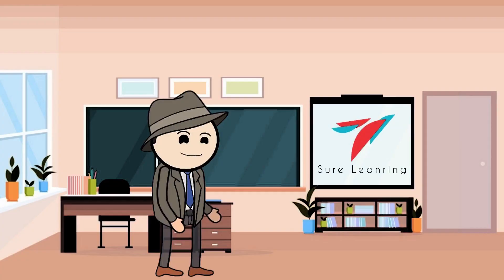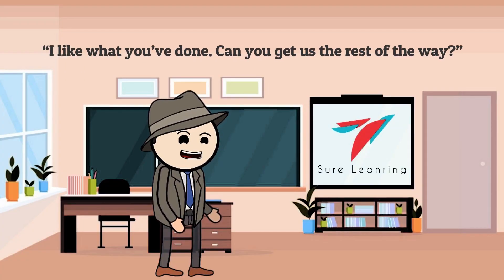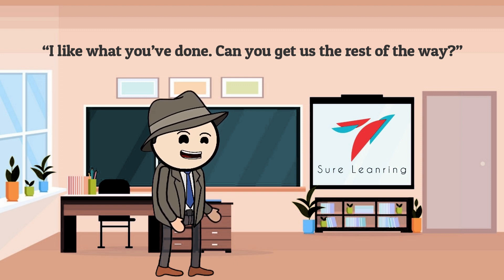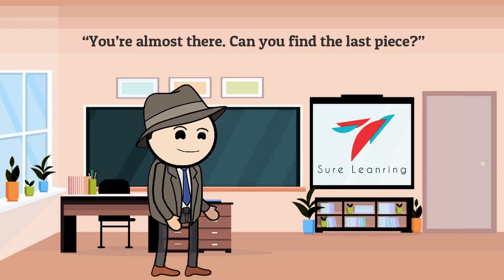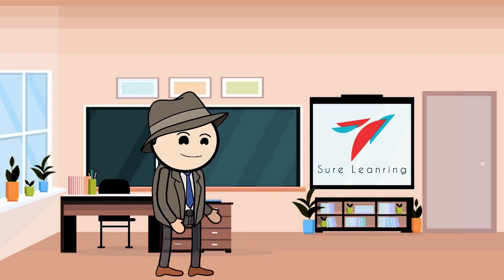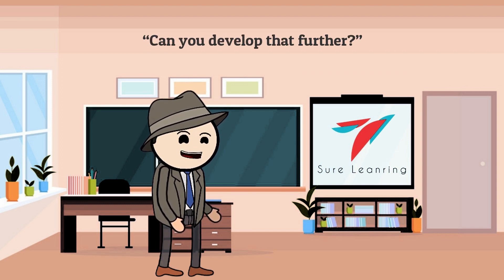Impactful Ways to Set High Standard of Correctness In CURRICULUM | Classroom Management Technique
Teaching Technique 10 :-
How to Set High Standard of Correctness in Curriculum :-
Worried about How to manage your students? Here is a way to hold your students accountable and consistent with your classroom answers. In this video, we will tell you various situations and solutions to help students for giving the right answers in the classroom by Various classroom management Techniques.